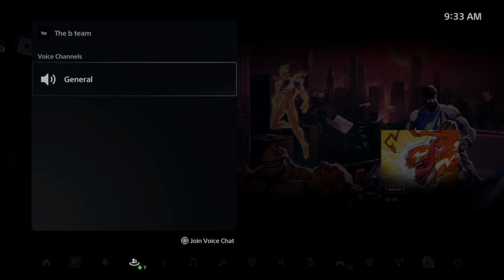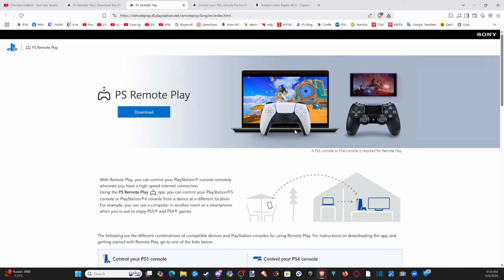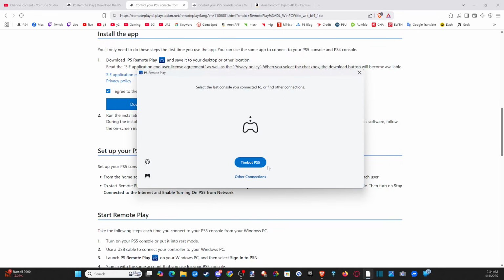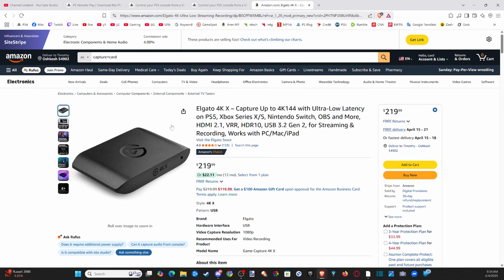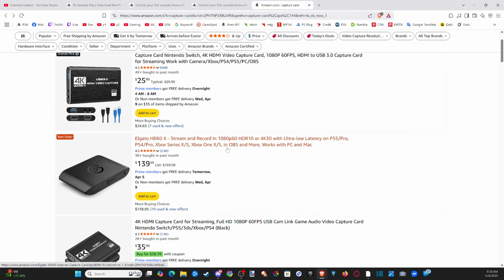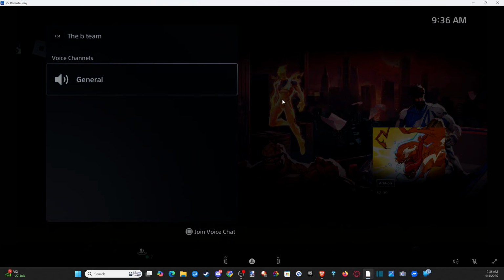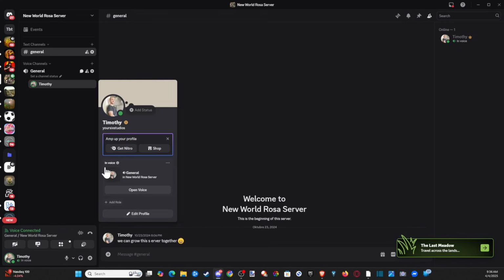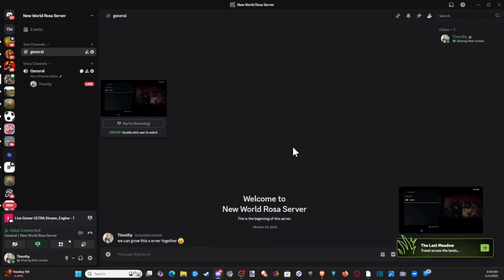How to Stream PS5 on Discord (Easy Tutorial)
Here’s how to stream your PS5 gameplay on Discord using Remote Play, without brackets:

Step 1: Set Up Remote Play on Your PS5
Turn on your PS5 and go to Settings, System, Remote Play.

Toggle Enable Remote Play to ON.

To allow Remote Play while your PS5 is in rest mode, go to Settings, System, Power Saving, Features Available in Rest Mode, and enable Stay Connected to the Internet and Enable Turning On PS5 from Network.

Step 2: Install PS Remote Play on Your Computer

Download the PS Remote Play app for your operating system.

Install the app by following the on-screen instructions.

Step 3: Connect Remote Play to Your PS5
Open the PS Remote Play app on your computer.

Sign in with your PlayStation Network account, the same one linked to your PS5.

Connect a controller, DualSense or DualShock 4, to your PC via USB or Bluetooth.

Select PS5 in the app. It will search for your console over the internet or local network. If your PS5 is on or in rest mode and connected to the same network, it should connect automatically. You’ll see your PS5’s screen on your computer.

Step 4: Set Up Discord for Streaming
Open Discord on your computer, either the app or browser version.

Join a voice channel in a server or start a call with friends where you want to stream.

Click the Share Your Screen button, near the bottom left, with a monitor and arrow icon.

In the pop-up, go to the Applications tab.

Select the PS Remote Play window from the list.

Adjust settings if needed:
For resolution and frame rate, non-Nitro users are limited to 720p at 30 FPS. With Discord Nitro or a boosted server, you can stream up to 1080p at 60 FPS.

Ensure Share Application Audio is enabled so your friends hear the game sound.

Click Go Live to start streaming your PS5 gameplay to Discord.

Step 5: Play and Stream
You can now play your PS5 game via Remote Play on your PC, and your Discord friends will see and hear it in real-time.

To stop streaming, click the Stop Streaming button in Discord.